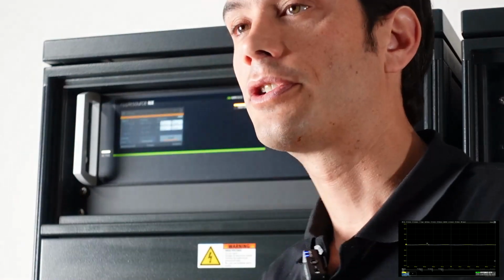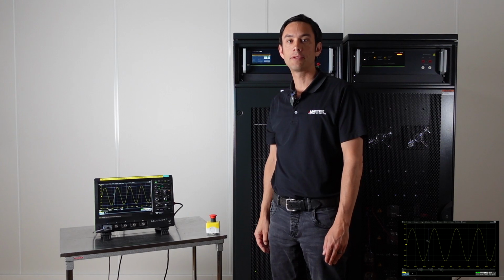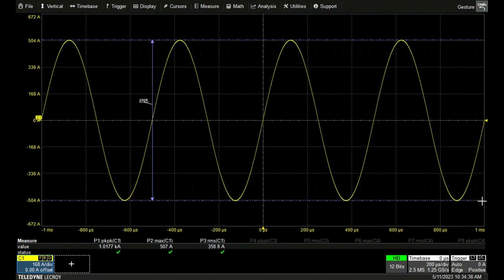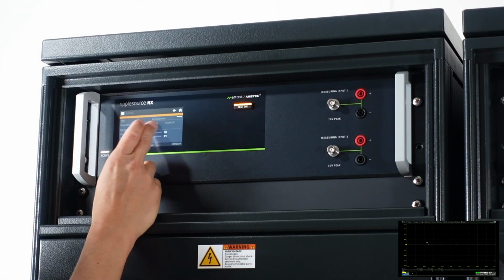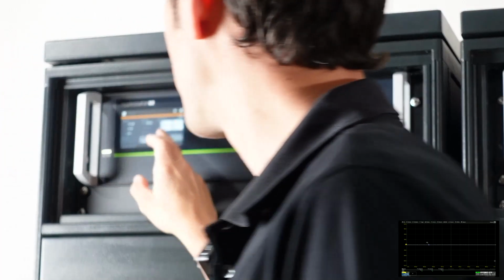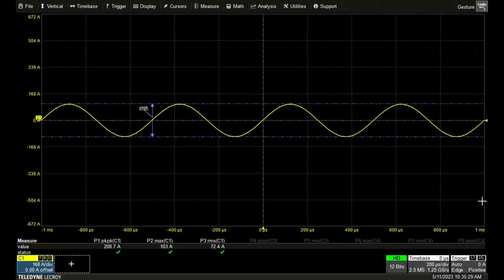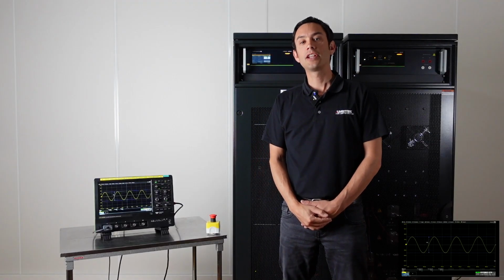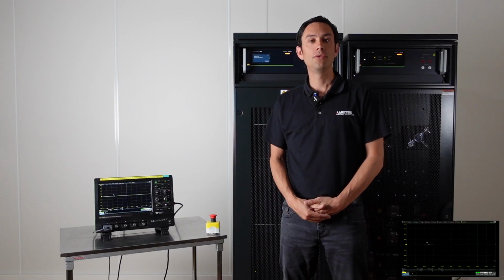3 Steps To 1000 App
Ripple NX is the easy to use ripple generator for e-mobility emc testing applications